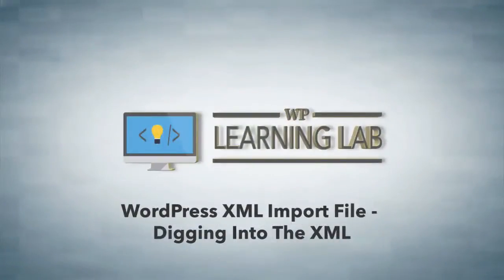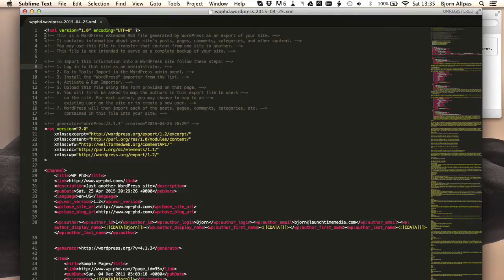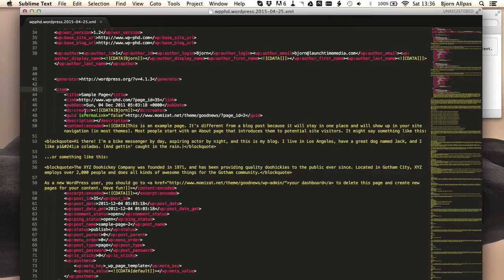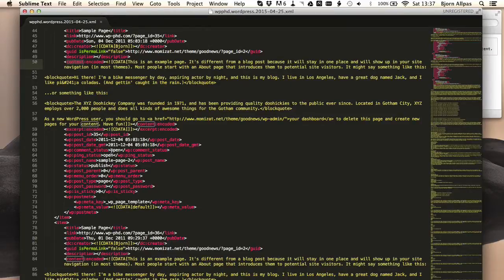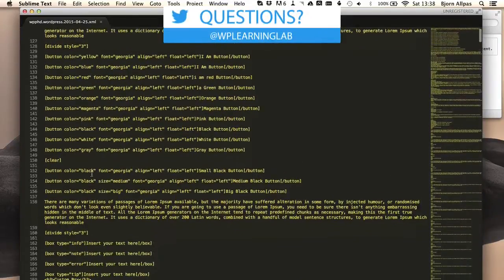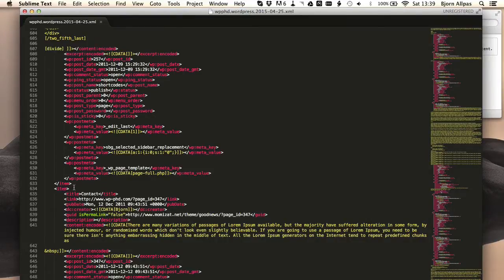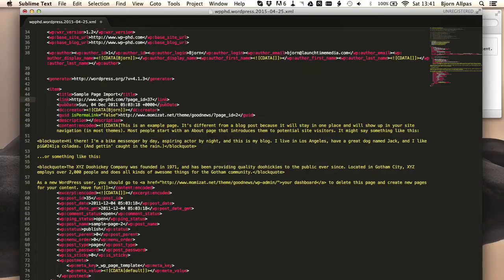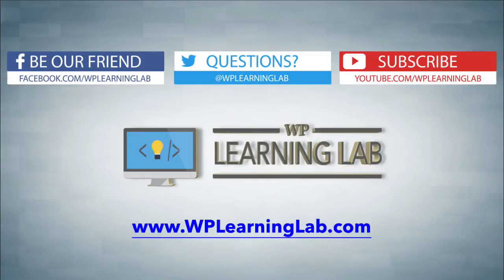WordPress XML Export/Import File - How Does This File Work? | WP Learning Lab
In this tutorial we open the WordPress export/import XML file so that you can see what is in the file and how you can make changes to it as needed.

XML is designed to be human and computer readable. This means when you open the file you will be able to piece together what it means even if you don't know XML.

Some of the most important XML Tags you'll encounter in this file are:

1. item & /item - each individual blog post or page is an item
2. title & /title - this is the title of the blog post or page
3. link & /link - this is the permalink
4. pubDate & /pubDate - this is the publication date
5. dc:creator & /dc:creator - this is the author of the blog post or page
6. description & /description - this is the description
7. content & /content - the is the main content of the post or page
8. excerpt & /excerpt - this is the excerpt
9. wp:post_id37/wp:post_id - this is the post ID
10. wp:comment_status & /wp:comment_status - this determines whether comments are open or closed
11. wp:ping_statusopen/wp:ping_status - this determines whether pingbacks are allowed or not
12. wp:post_name & /wp:post_name - this is the name of the post
13. wp:status & /wp:status - this determines the post status: draft, scheduled or published
14. wp:post_parent & /wp:post_parent - this determines that parent of the post
15. wp:menu_order & /wp:menu_order - this determines the post or page's order in the menu system
16. wp:post_type & /wp:post_type - this determines the post type: page or post
17. wp:post_password & /wp:post_password - this determines the password to view the post
18. wp:is_sticky & /wp:is_sticky - this determines whether the post is stick or not

When you export from WordPress all of the pages and posts will be included.  You then have the power to open the XML file a text editor and edit it to include on the pages and posts that you want to import to the other site.